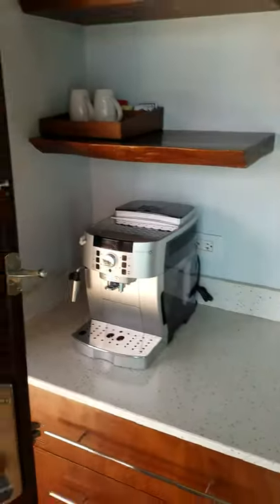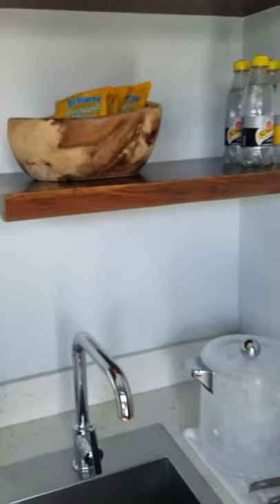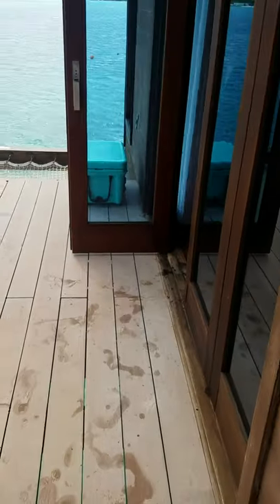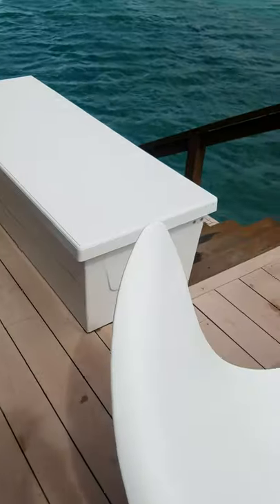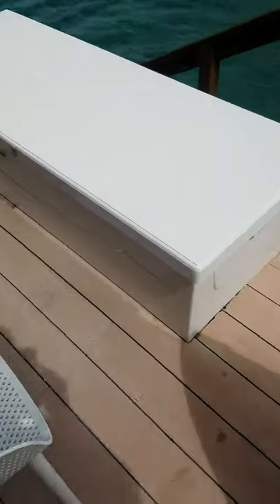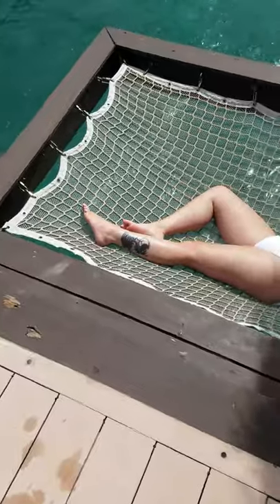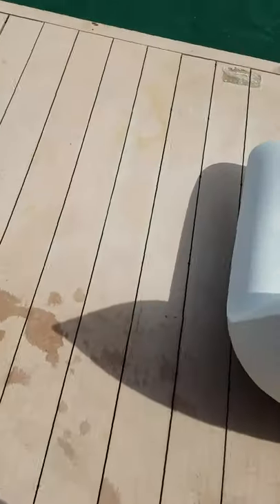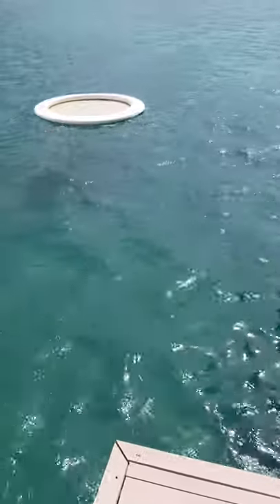Sandals Royal Caribbean Overwater Bungalo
Video of the OWBs!